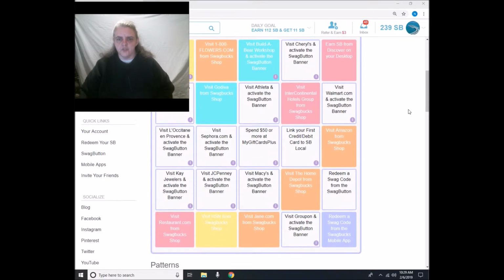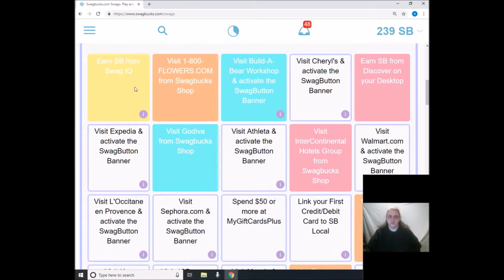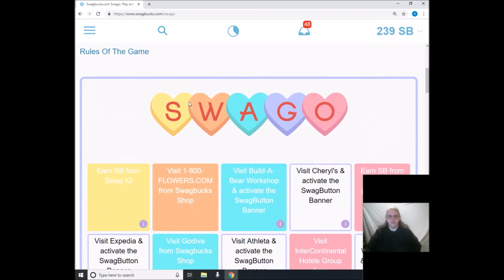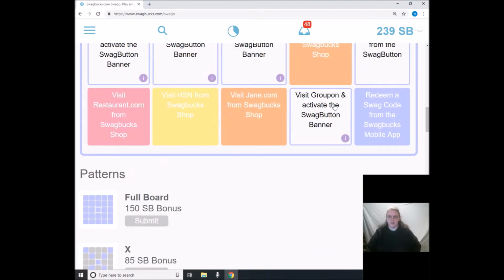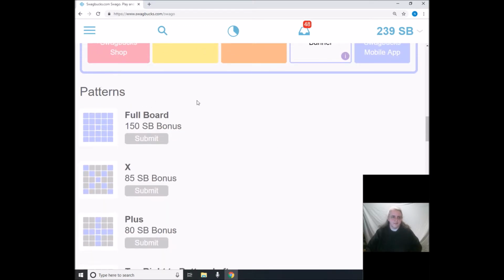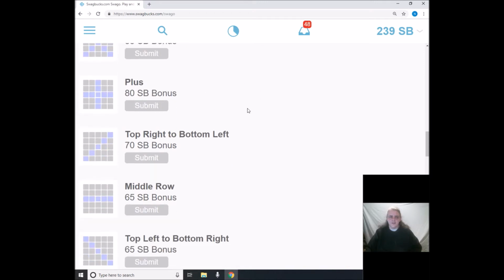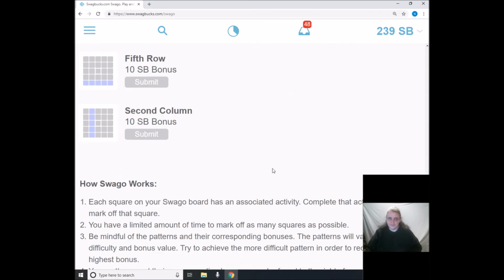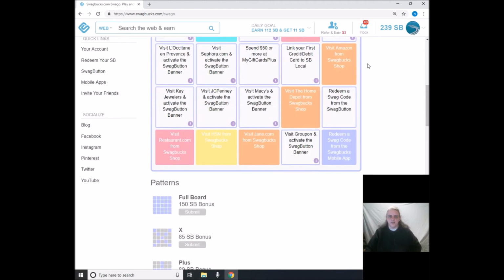How to use Swago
Part of the "How to Fertilize Your Budget" series found on Amazon hoping to help families stretch their income and learn how to supplement your income online.